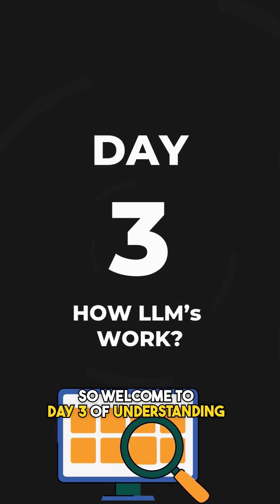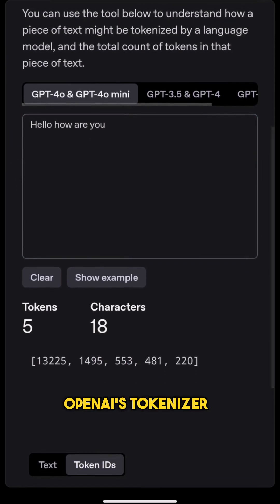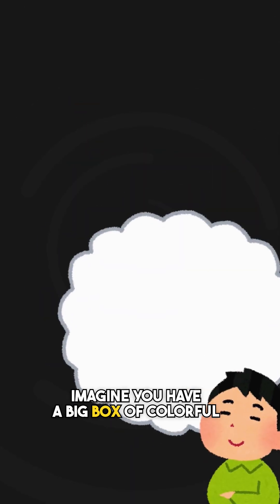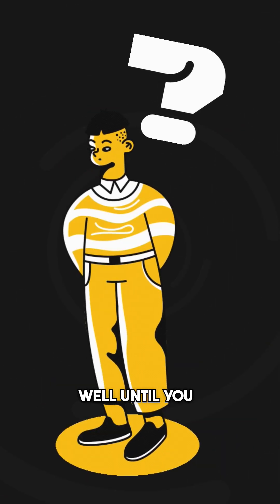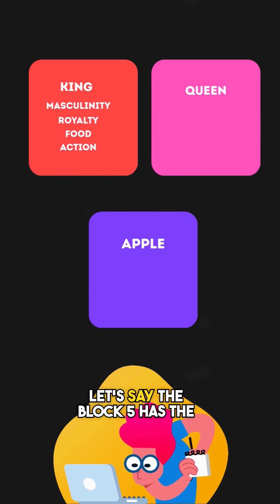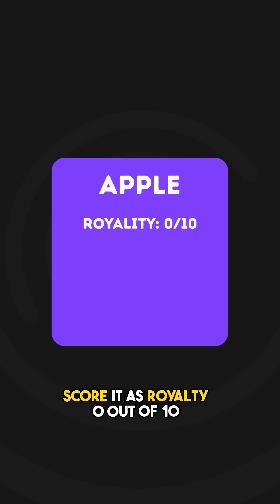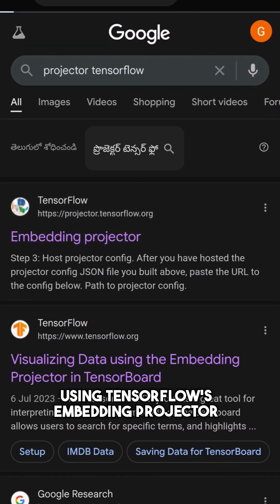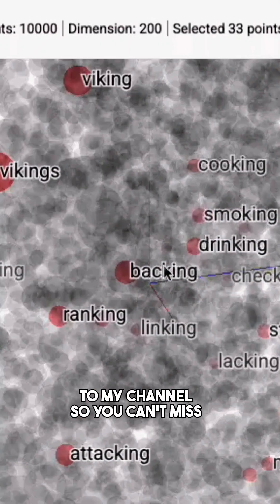How LLM Works (Explained) | The Ultimate Guide To LLM | Day 3:Embeddings 🔥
Discover the magic behind LLM embeddings and unlock the full potential of your language models! In this video, we dive into the secret sauce that makes LLMs so powerful and explore the innovative techniques used to create these embeddings. From natural language processing to artificial intelligence, we'll break down the concepts and theories that drive LLM embeddings. Whether you're a seasoned developer or just starting out, this video is perfect for anyone looking to gain a deeper understanding of LLM embeddings and take their language models to the next level. So, what are you waiting for? Click play and uncover the secrets of LLM embeddings!

🎓 Day 3: Embeddings Explained (LLM Magic Behind Token IDs!)

🔍 Quick Recap
*Tokens = words → numbers (like "king" → ID 347)*
But numbers alone? Meaningless!

⚡ The Problem
[Visual: Phonebook with names but NO addresses]

"Token IDs are like phone numbers without contacts – no relationships, no meaning."

🧩 Embeddings: The "Power Score" Solution
Imagine token IDs as numbered blocks:

Block 347 (King):
Royalty: 9/10 👑
Masculinity: 8/10 🦁
Food: 1/10 🍎❌

Block 512 (Queen):
Royalty: 9/10 👑
Masculinity: 1/10 → Femininity: 9/10 👸

Block 102 (Apple):
Food: 9/10 🍎✅
Tech: 5/10 💻

Embedding = A vector (list) of these "power scores"!
Example: King = [9, 8, 1]

🌐 Why This Matters:
Similarity Detection:
King [9,8,1] ≈ Queen [9,1,1] (close in "Royalty")
Apple [0,0,9] ≠ King (different worlds!)

Visual Proof:
TensorFlow’s Embedding Projector shows clusters!

🧠 How LLMs Learn
During training:

Random "Power Scores" assigned initially

Adjusts scores based on context (e.g., "king" often near "crown")

Final embeddings capture semantic relationships

"Apple" ends up near "orange" in FOOD space... and near "iPhone" in TECH space!

🔜 Next Up: Attention Mechanism!
"How LLMs focus on key words in sentences – like spotting 'not' in 'I did not enjoy this movie'!"

💬 Comment: "What word embedding surprised you most?"

✅ Key Takeaways
Embeddings = Semantic GPS for token IDs

Vectors capture meaning via scores (not definitions)

Similar vectors = similar meaning